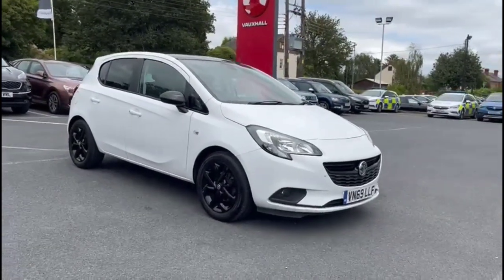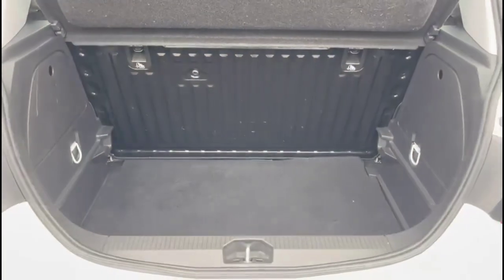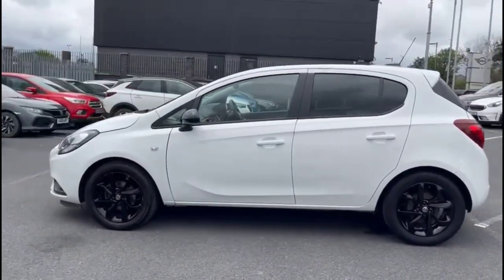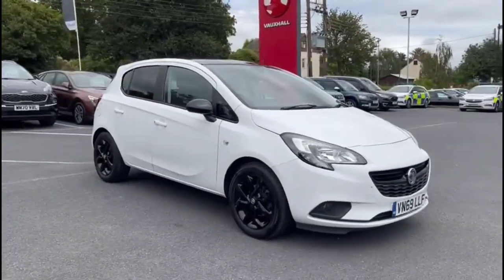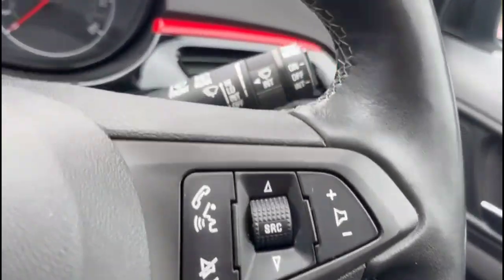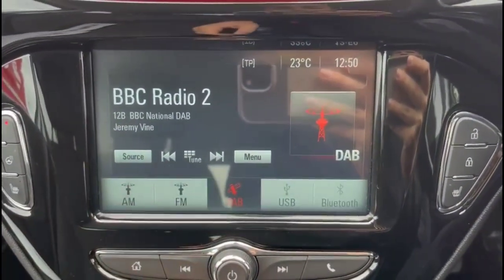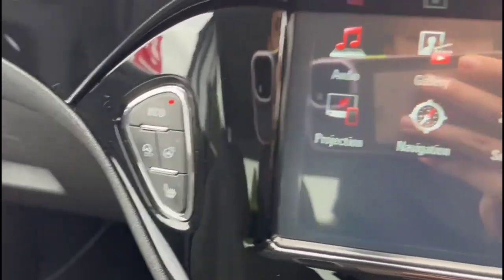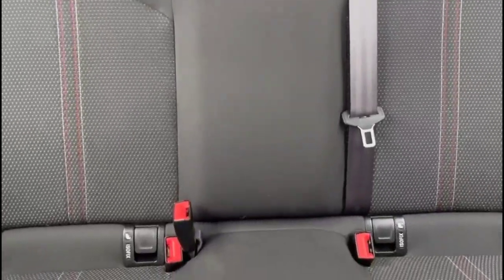Vauxhall Corsa 1.4 Griffin 5dr 2019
Vauxhall Corsa 1.4 Griffin 5dr available at Baylis Hereford